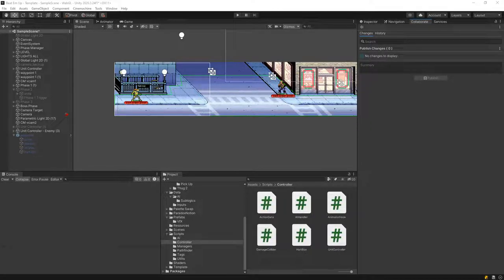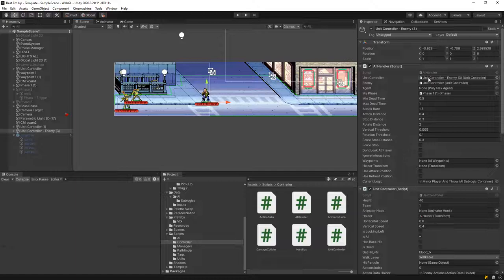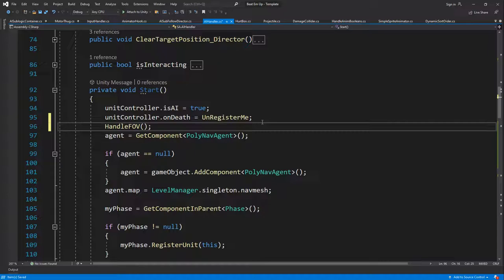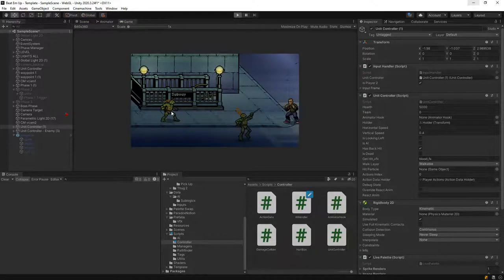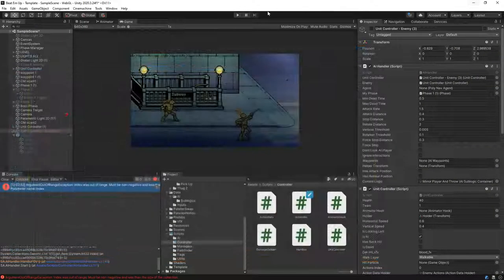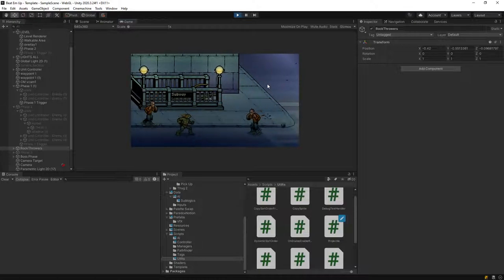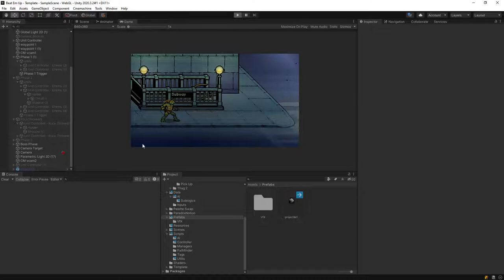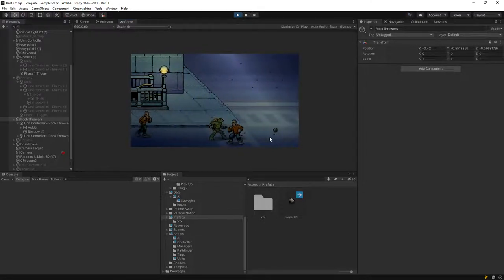Beat Em Up - AI Cases #1 - Part 38